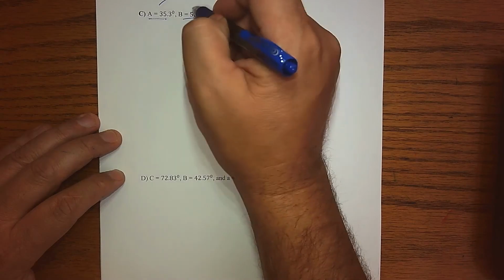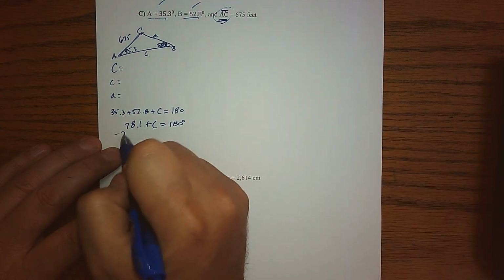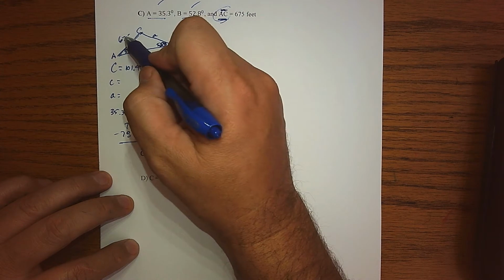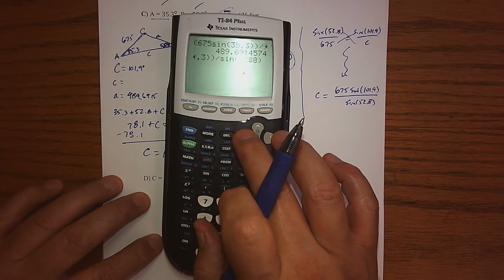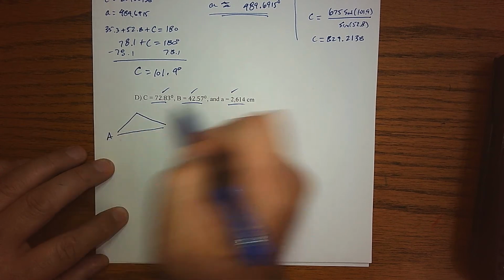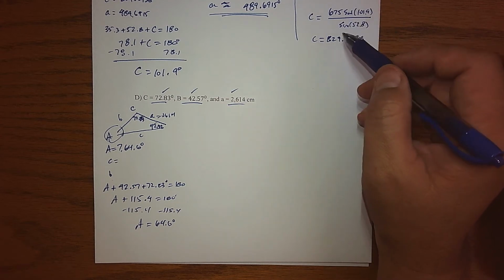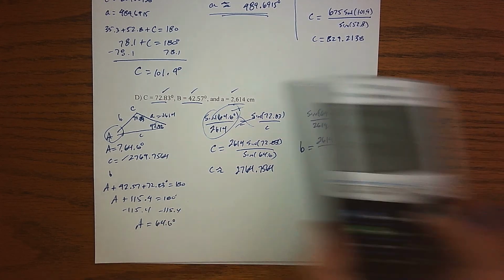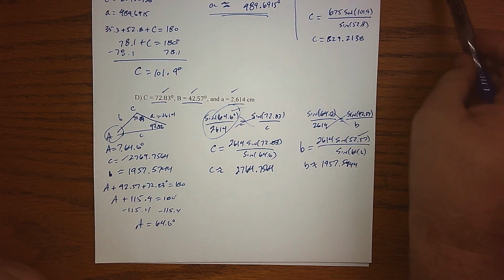MAT 182 Section71 Law of Sine Example Rd3